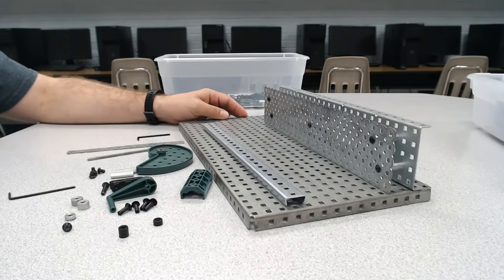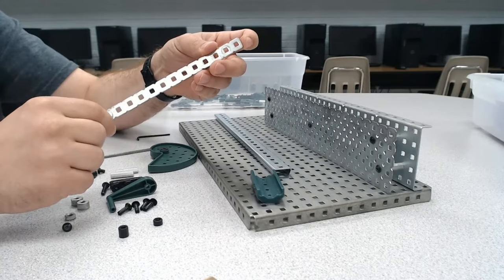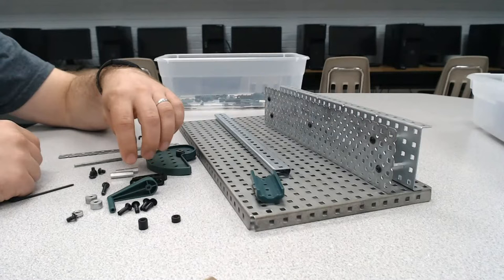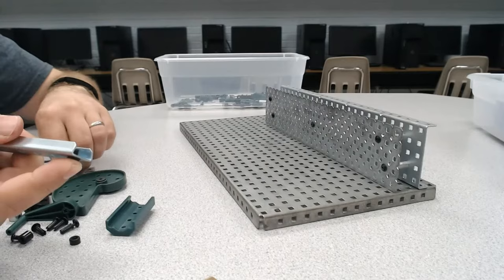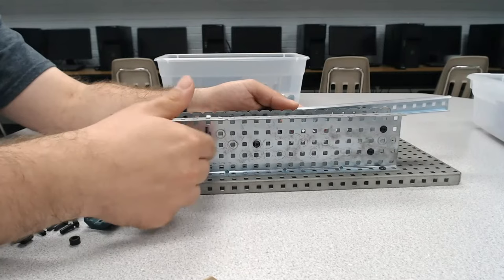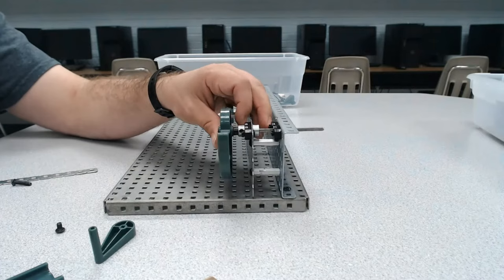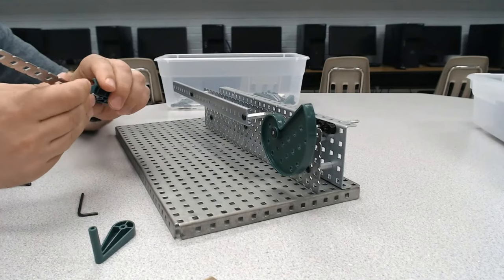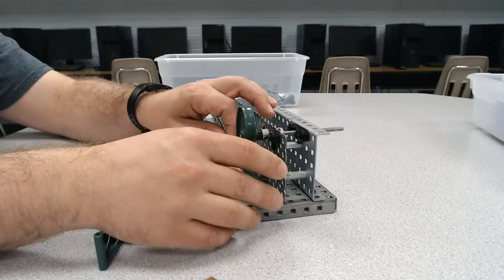VEX Gear Tutorials - Building a Crank & Slider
This video will walk through building a crank and slider gear.